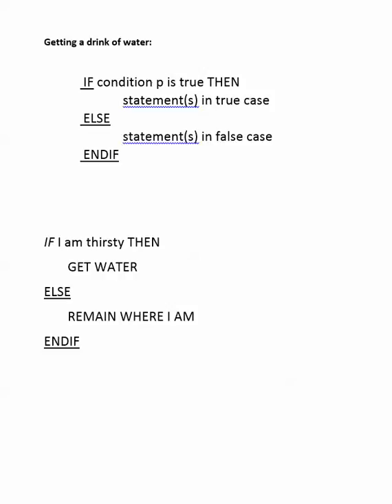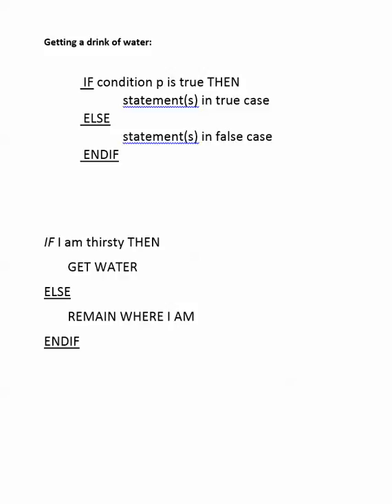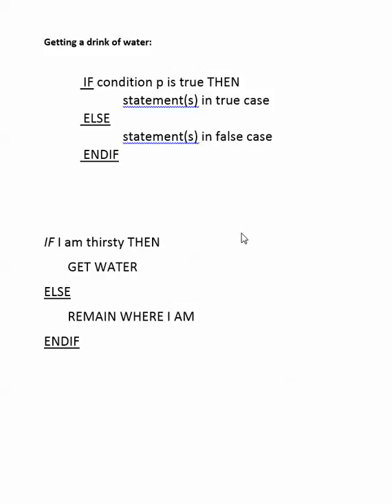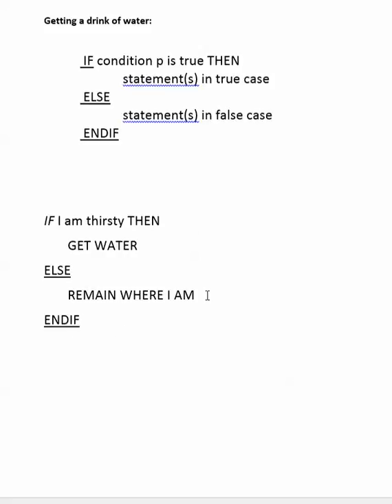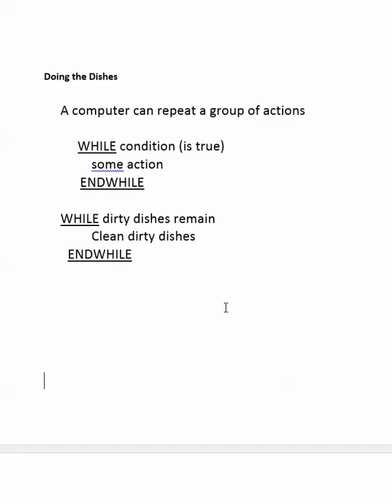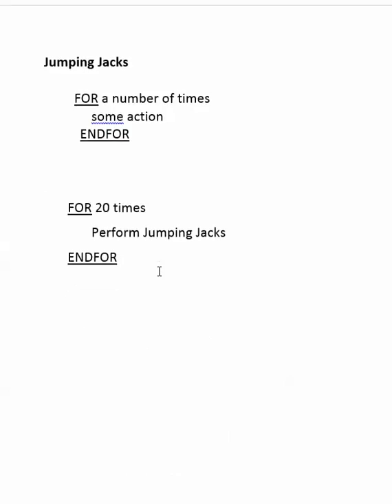More Pseudocode Examples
More Pseudocode examples, and why we use it.

My name is Matt Cole, and I have a Master's in Information Technology.
I am passionate for knowledge share, and desire for others to learn.

There you can sign-up for training in Google Docs, Google Sheets, RPG (Role Playing Games) VX Ace Lite, and Python.

 You can also be like me and get some change on the side. Want to teach Chinese kids English as a part time job?

 Make your own schedule up, work from home and even on your smartphone.

to jump in!

There is no denying we live in a world of distractions, time-consuming tasks, which brings the feeling being overwhelm.
I want to provide insightful education, tips for organization, critical thinking, and tools.
The saying, ‘You can do it all’ is a lie. Everything has a trade-off.